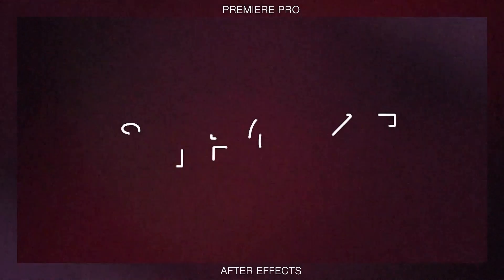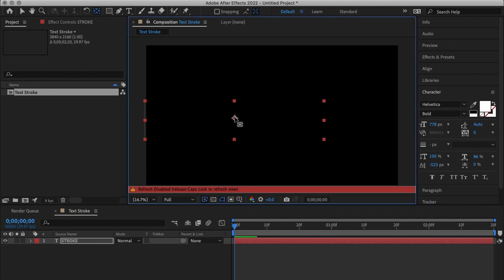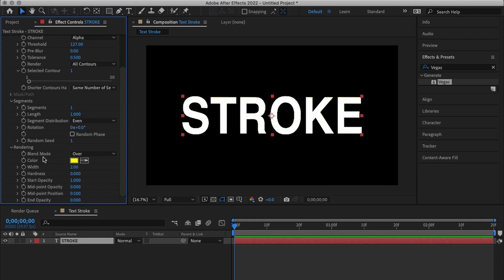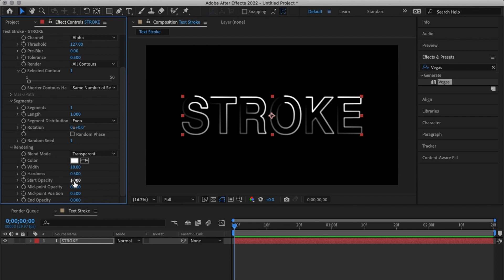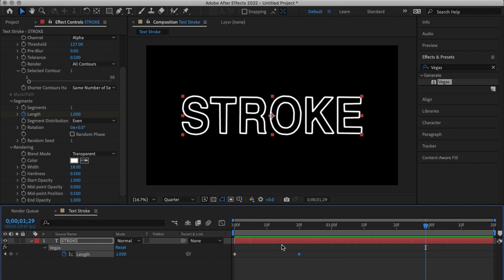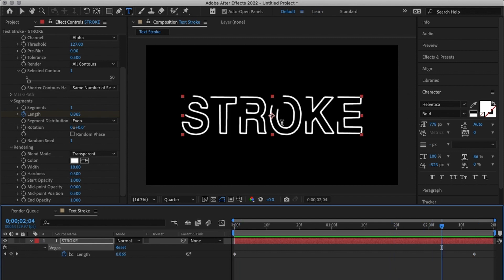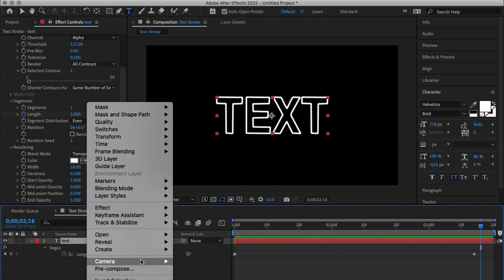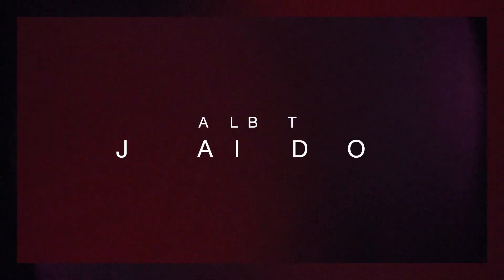Create a Text Stroke Effect In After Effects Tutorial (For Beginners) - 2023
Today we take a look at how to animated text stroke without using trim paths and plugins inside of After Effects utilizing an Effect inside of After Effects called Vegas. All this in less than 5 minutes.

If you have any questions or want to learn about anything give me a heads up in the comments!